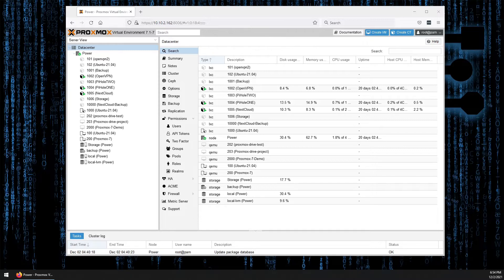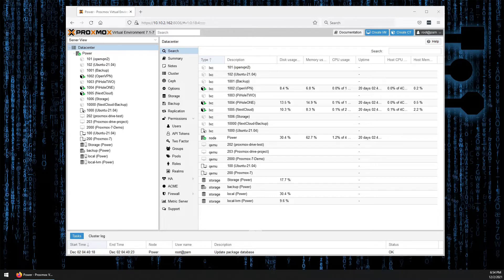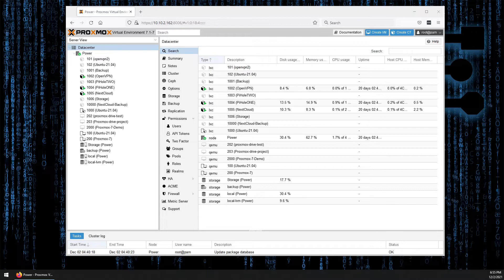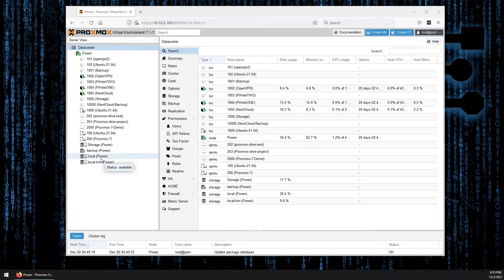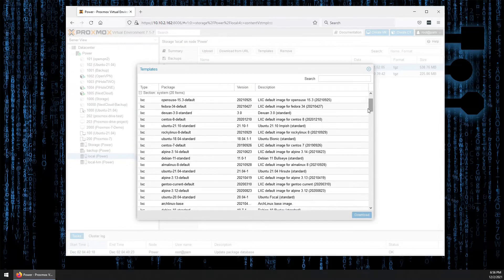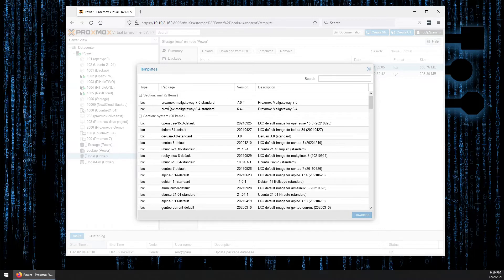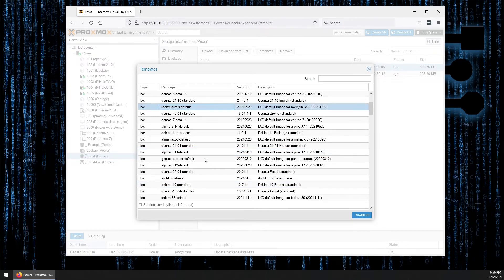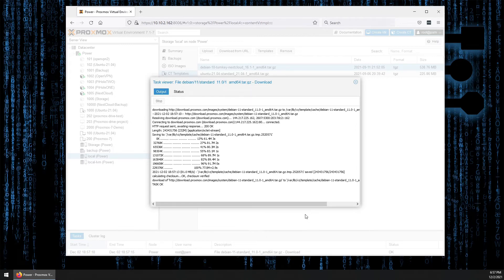How to use the web interface to Download a Template for a container in Proxmox 7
a quick video showing you how to download a template using the web interface in Proxmox 7

Fuel our coffee cravings:
BTC: bc1qmqe5n7pnep95dzknh48yf3x3c70wcf0r3jvd0x